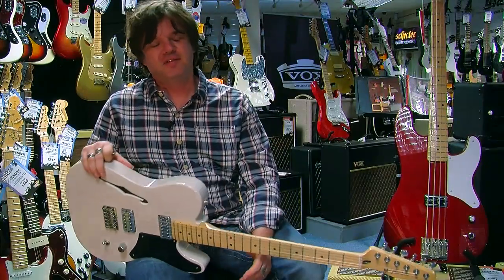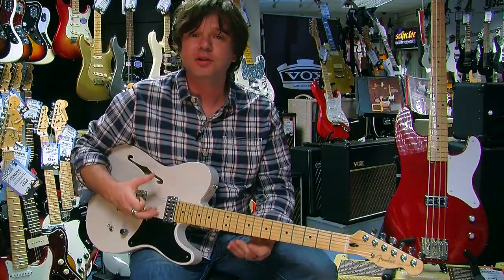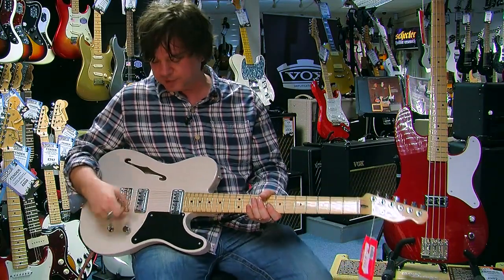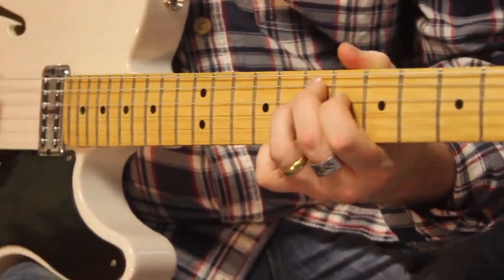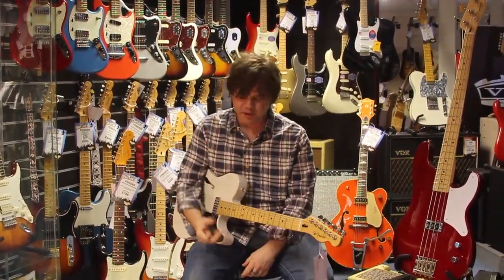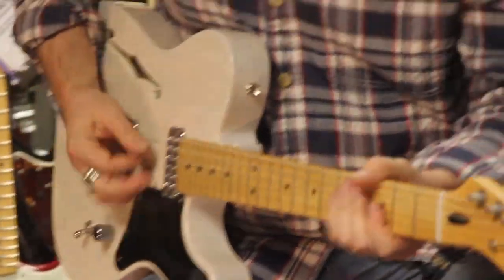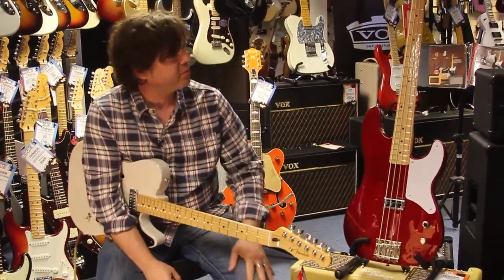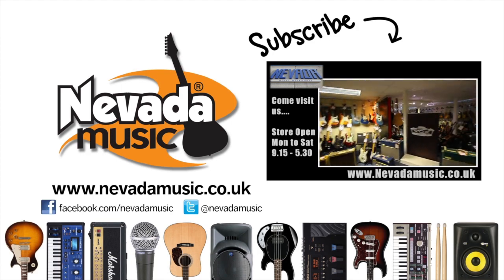Fender Thinline Cabronita Telecaster Demo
Imagine a Telecaster with Gretsch pickups, well that's a Fender Cabronita. Damon demo's and talks about this beautiful new model.

Fender's Cabronita Telecaster Thinline electric guitar combines classic Tele style with a slightly rude attitude. It's got all the bark, bite, and howl you'd expect from a Thinline Tele, courtesy of its resonant chambered Ash body and spanky Maple neck. But, you can easily take the Cabronita Telecaster Thinline over the edge with its duo of Fideli'Tron humbucking pickups. All you need is raunchy valve-amp and the Cabronita Telecaster Thinline's single master volume control, and you're ready to take your tone from sweet and chimey to over-the-top snarl and bite ...

Huge sound, wide tonal range, and an aggressive output - this is what your amplifier can expect from Fender's dual Fideli'Tron humbucking pickups. From smooth and mellow clean tones at the neck position, to biting lead tones at the bridge, you can't help but be impressed by the sound of the Fideli'Tron humbucking pickups. With a three-way pickup selector and a single master volume control, the Fender Cabronita Telecaster Thinline is a straightforward tone monster, but even with a single-channel valve amplifier, you can achieve a lot of sonic flexibility. Not only does the Fender Modern Player Cabronita Telecaster Thinline's chambered Mahogany body make this an incredibly comfortable guitar to play, but it has depth and resonance to its tone. Fat, warm, and woody, the Modern Player Cabronita Telecaster Thinline goes beyond the classic tone of a Fender Telecaster.